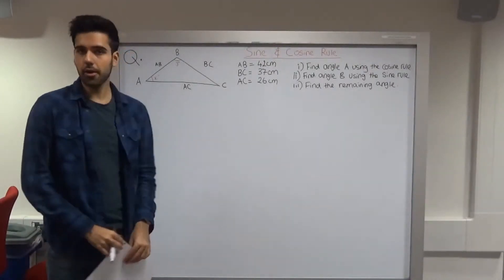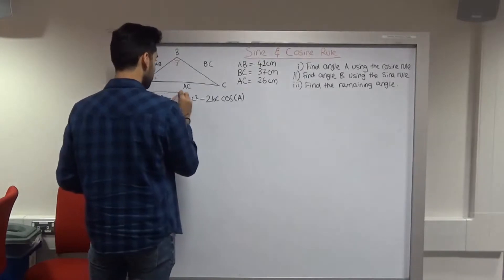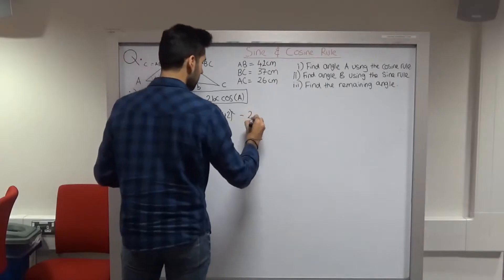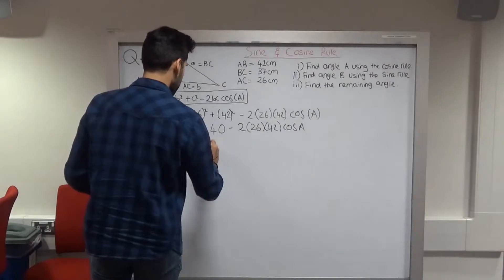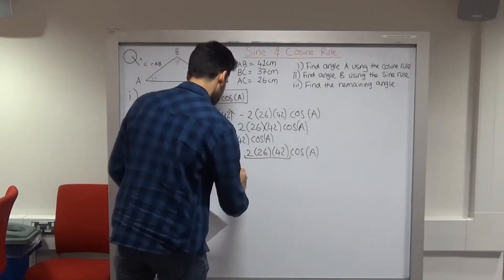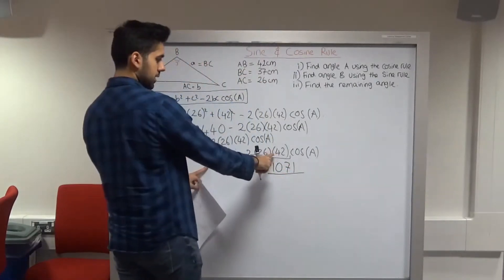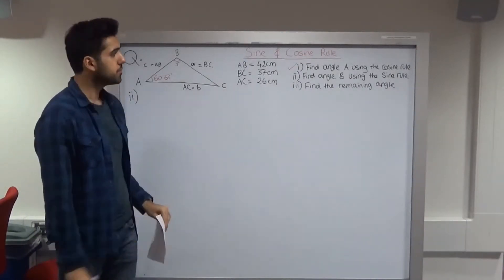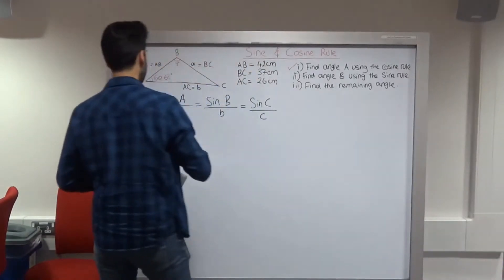Cosine and Sine Rule Combined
In this example one of the Student Maths Mentors completes an example question combining both the sine rule and cosine rule.